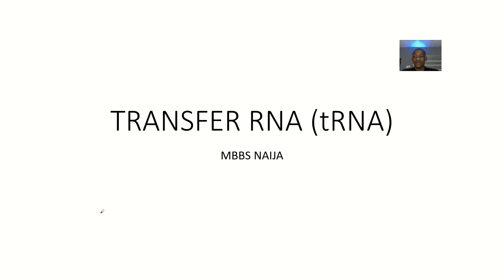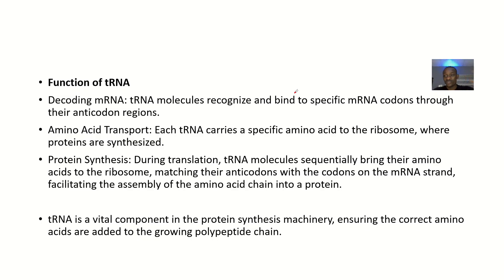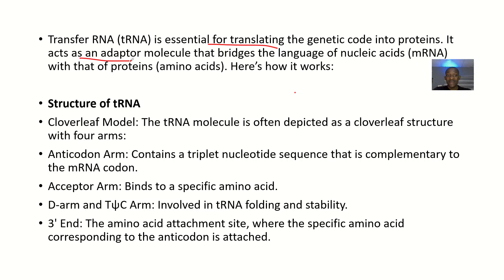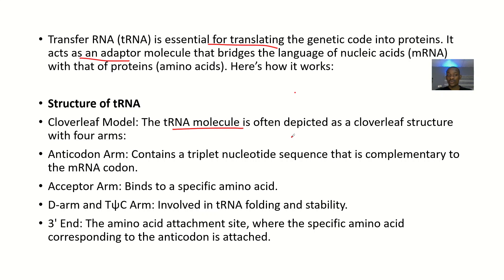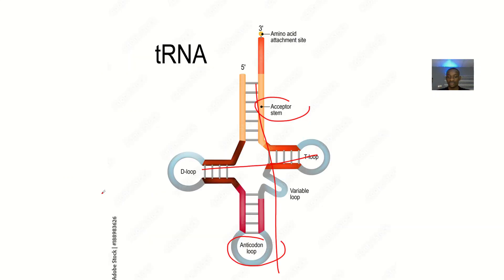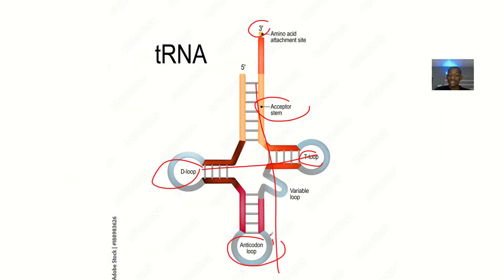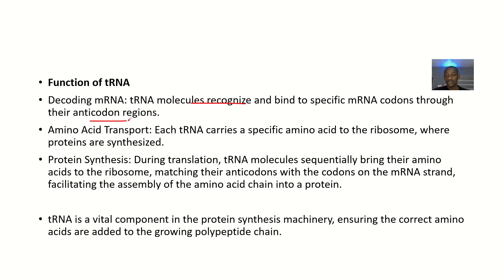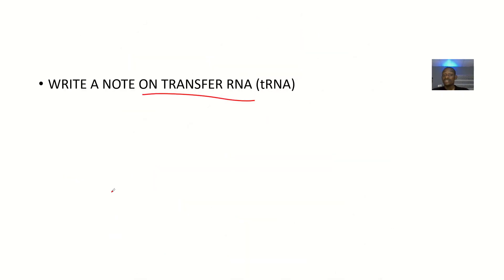Transfer RNA (TRna) ; Definition, Structure and Functions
Transfer RNA (tRNA) is the molecular matchmaker in the world of protein synthesis. It’s responsible for translating the genetic code into proteins. Here’s how it works:

Structure
Cloverleaf Shape: tRNA has a distinctive cloverleaf structure with three hairpin loops.

Anticodon Loop: One of these loops contains the anticodon, a set of three nucleotides that pairs with the corresponding codon on messenger RNA (mRNA).

Amino Acid Attachment Site: The opposite end of the tRNA molecule is where the specific amino acid is attached.

Function
Translation: During translation, tRNA molecules ferry the appropriate amino acids to the ribosome, the cellular machinery that assembles proteins.

Base Pairing: The anticodon on the tRNA pairs with the codon on the mRNA, ensuring that the amino acids are added in the correct order as dictated by the genetic code.

In essence, tRNA acts as the bridge between the genetic instructions in mRNA and the amino acids that are the building blocks of proteins.